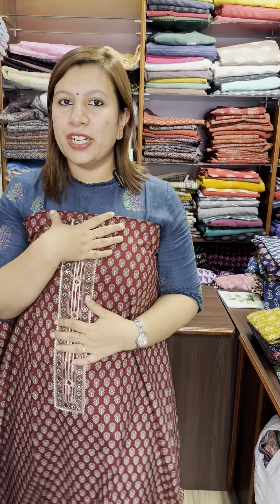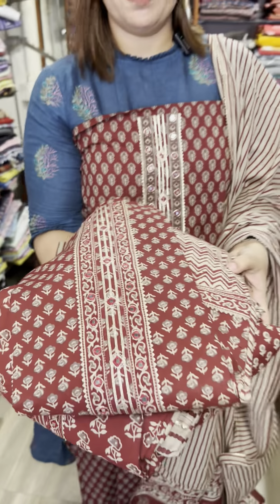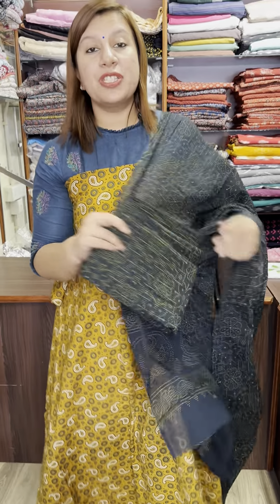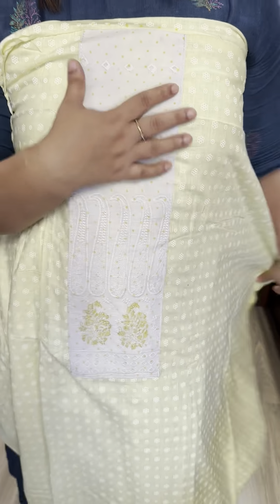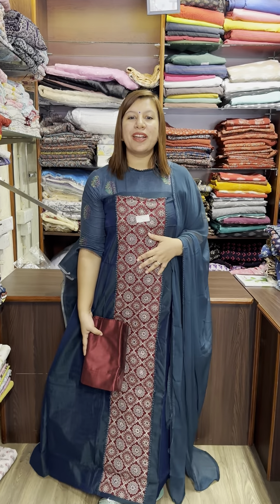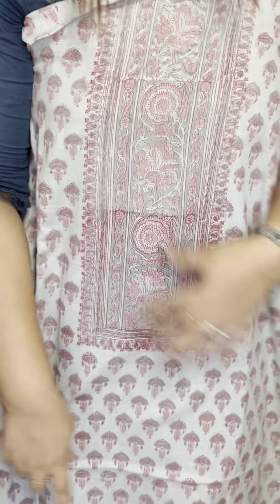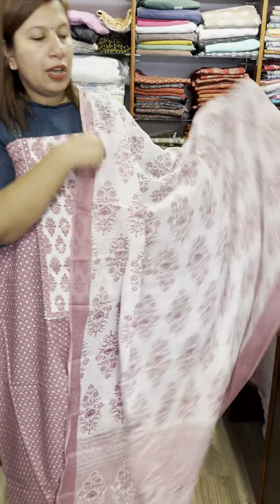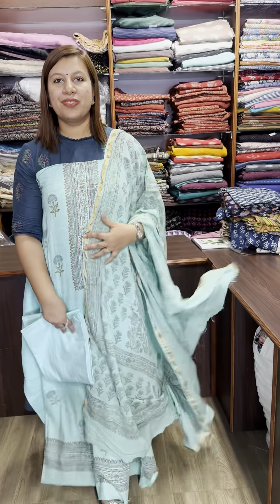Cotton with chiffon dupatta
Cotton and chanderi salwar sets with chiffon dupatta